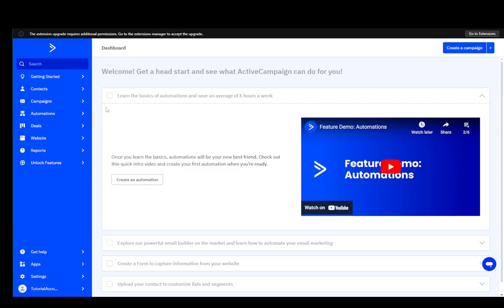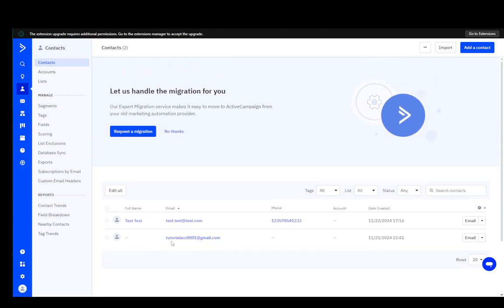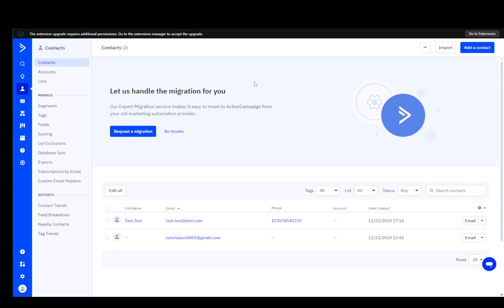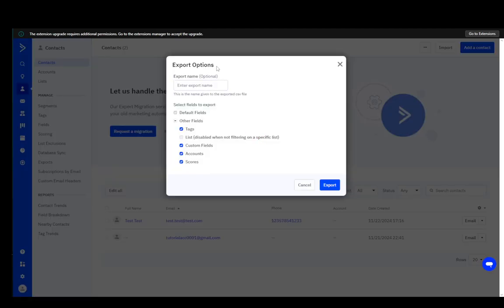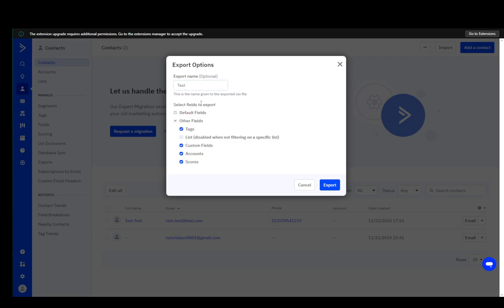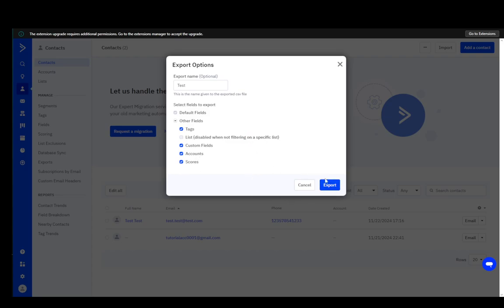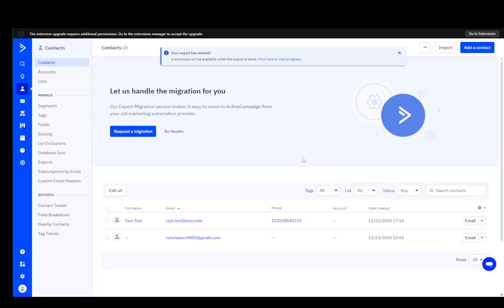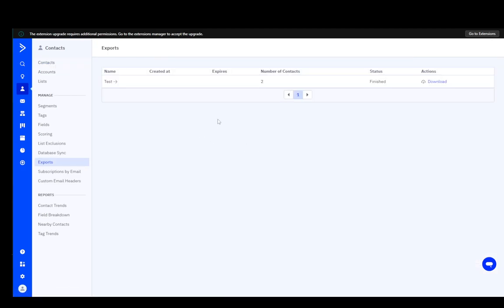How To Export Contacts From Active Campaign Tutorial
Today we talk about export contacts from active campaign,activecampaign,activecampaign tutorial,active campaign,how to use activecampaign